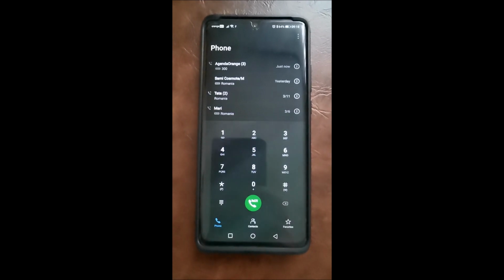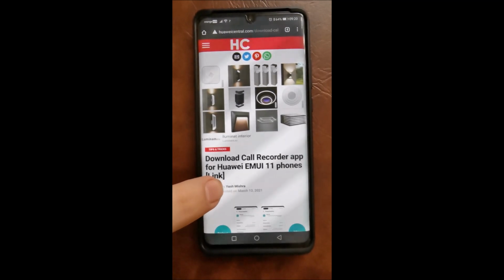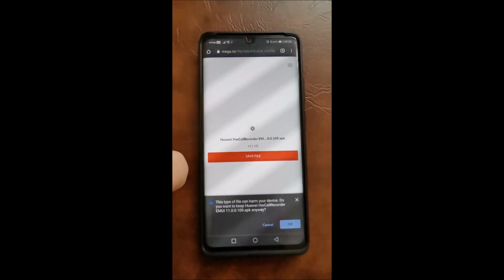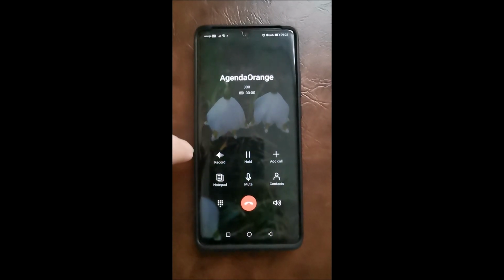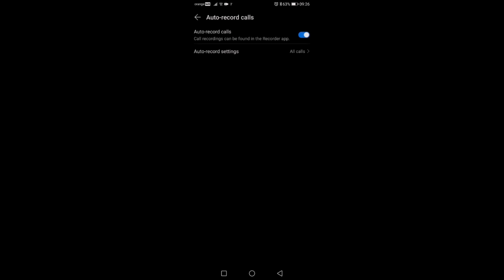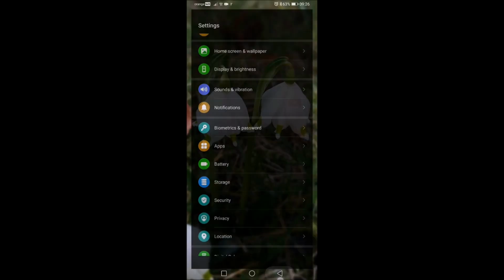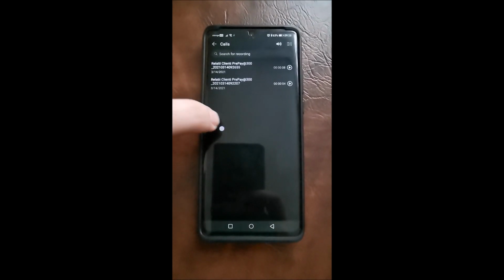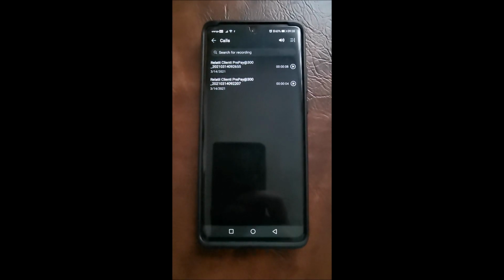How to enable automatic Call Recording in EMUI 11 on Huawei phones 📞⏺️